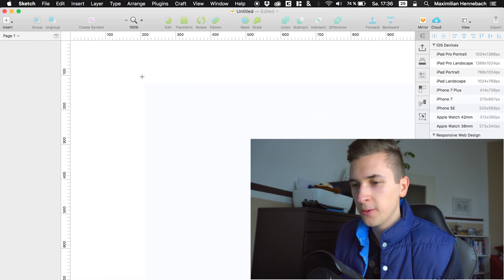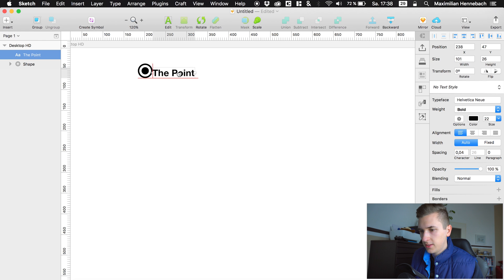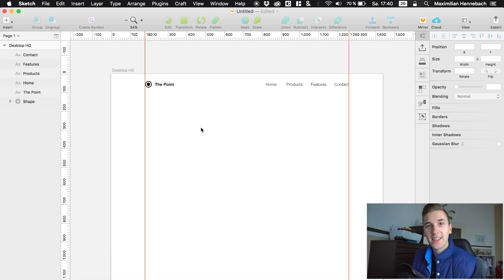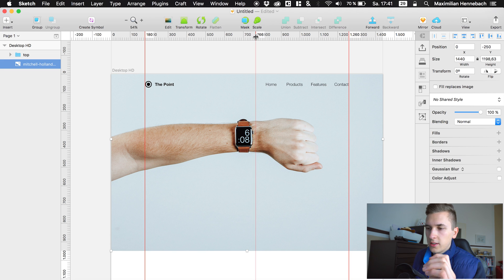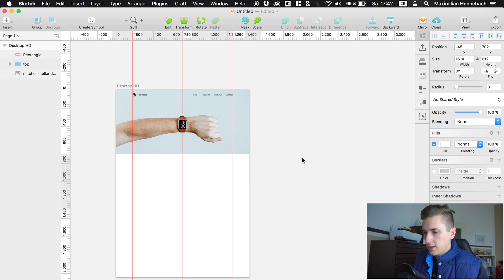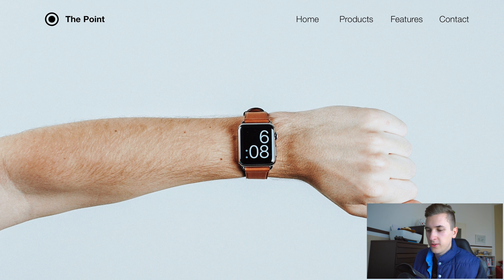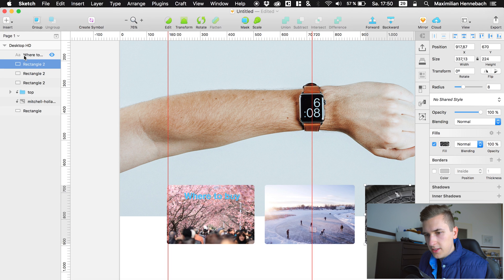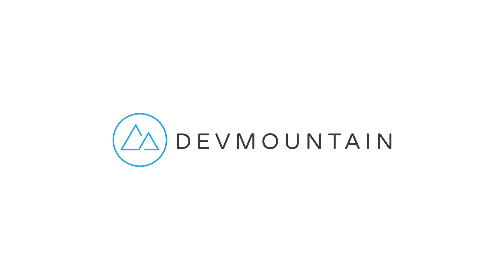Hero Images & UX Aspects • Sketchapp Tutorial / Sketch 4 Tutorial